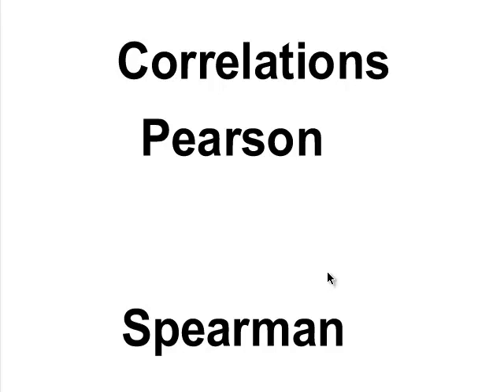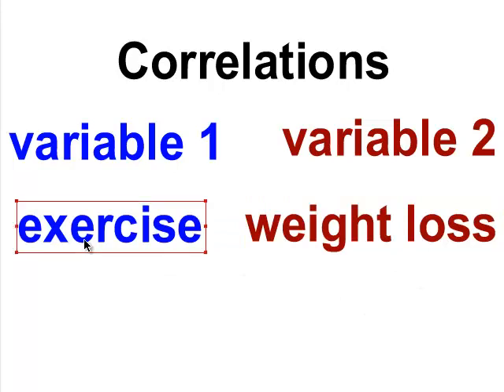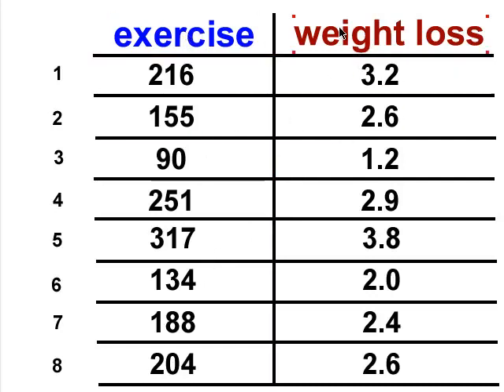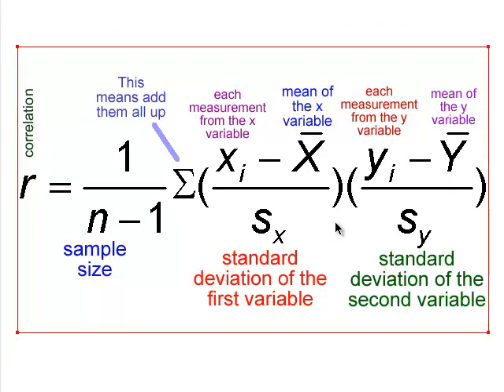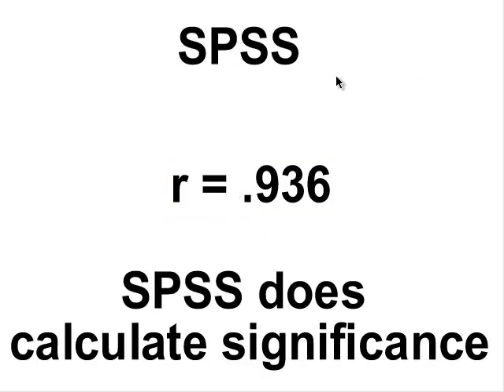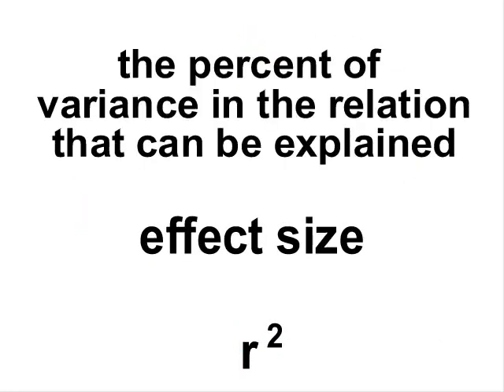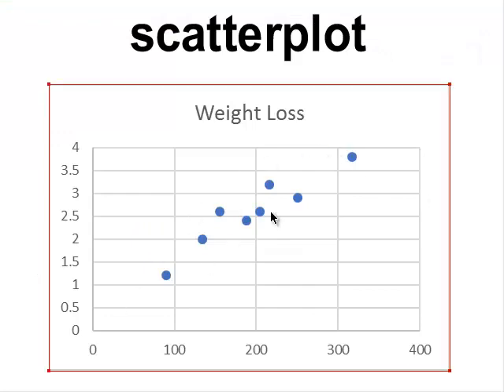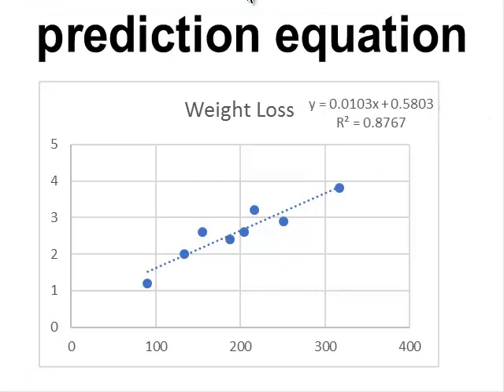correlation quiz video